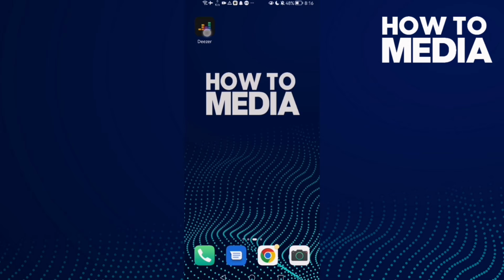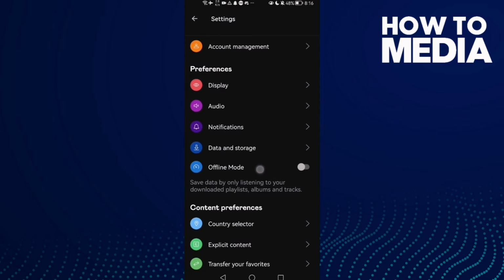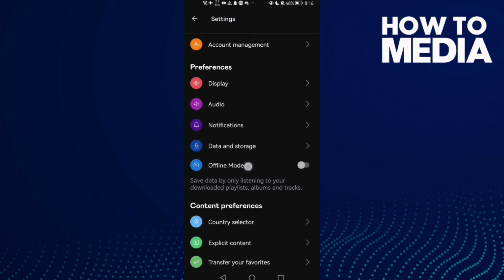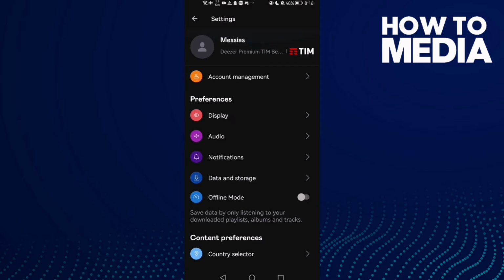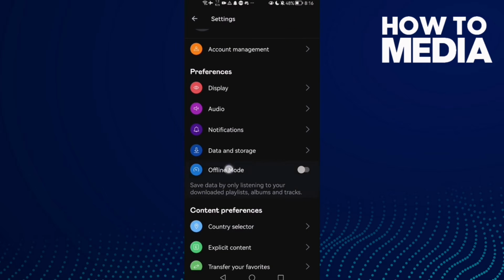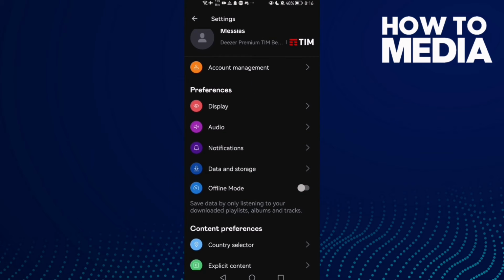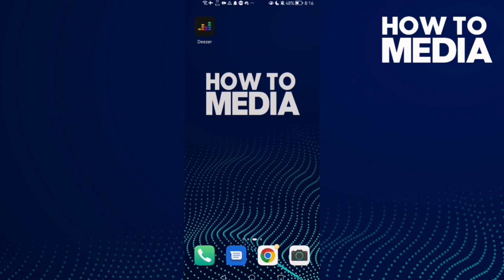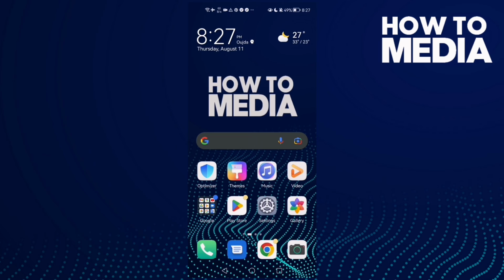How to Find Offline Mode Settings on Deezer Mobile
in this video we discuss :